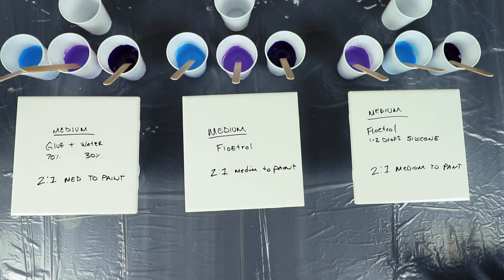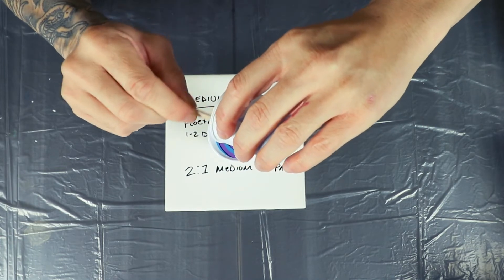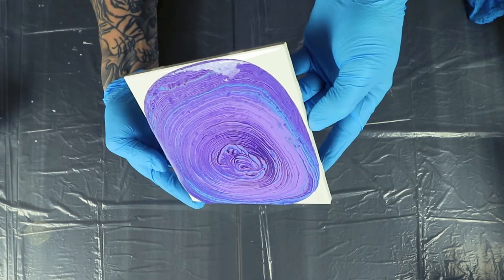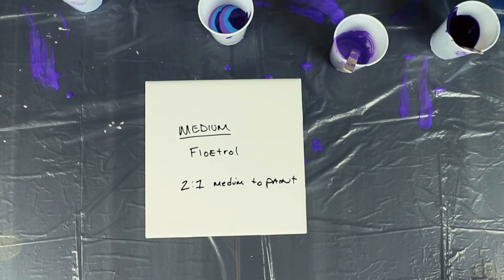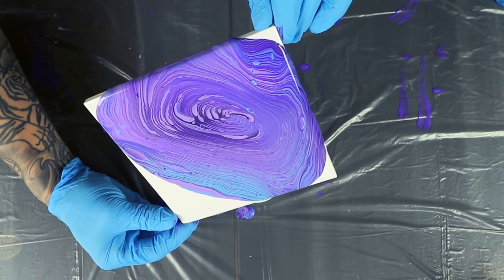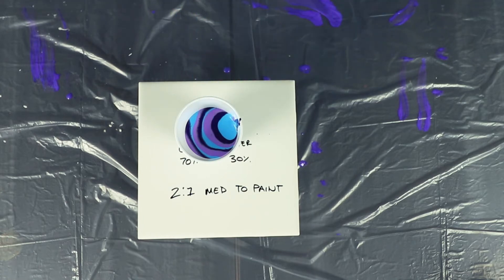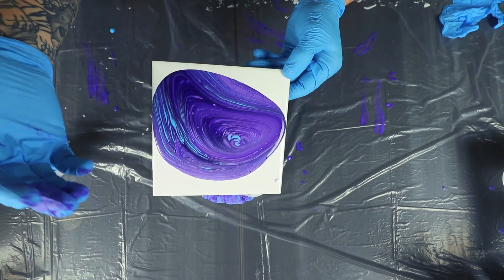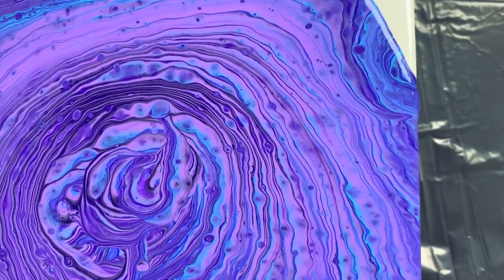How to Ring Pour 3 Different Mediums Fluid Art with JMoPainting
How to Ring Pour 3 Different Mediums Fluid Art with JMoPainting, it’s three ring pours on 6x6 ceramic tiles. I am going to show you how to use my method of doing this acrylic pour. Fluid art especially, acrylic pouring for me is a very therapeutic artform. I really enjoy the process of acrylic pour painting and that is why I made this fluid painting tutorial for you! All the fluid art technique I use are suited for pouring for beginners as well as intermediate level artists. If you love fluid painting with acrylics or this acrylic pouring technique smash that thumbs up button for me as it really helps the channel grow!

🔴 Materials Used! 🔴

"Krale - Among Trees" is free to use as long as you give credits.